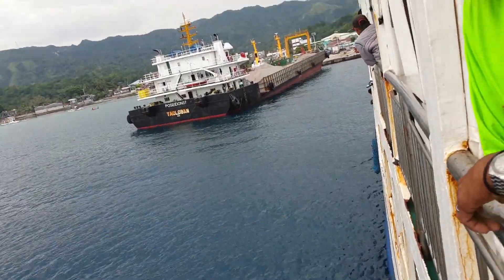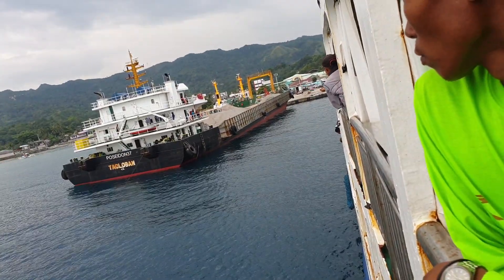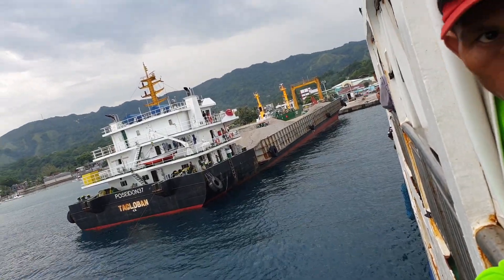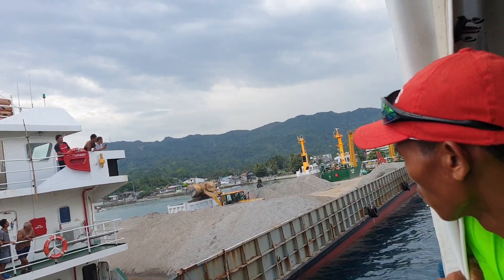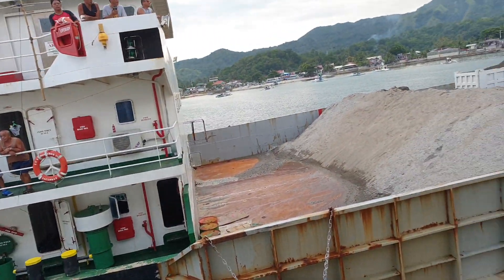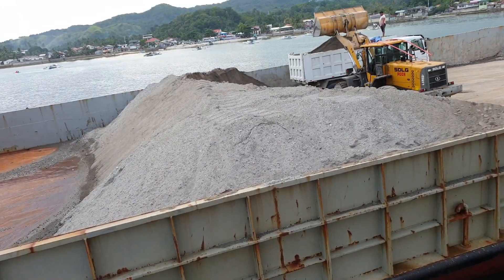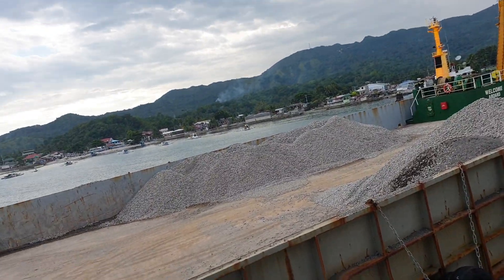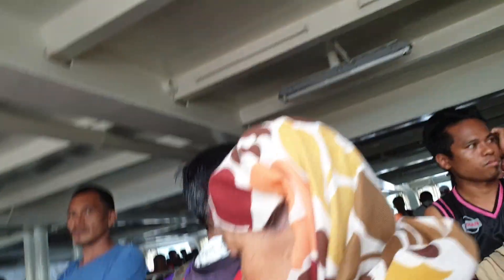Beautiful day, Safely arrived in Jagna port Bohol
We srrived safely in Bohol.